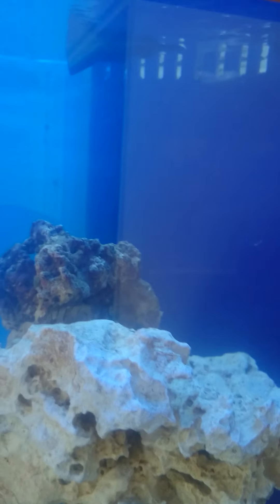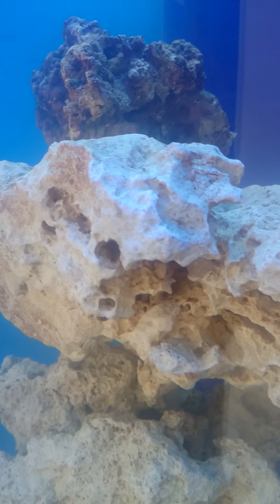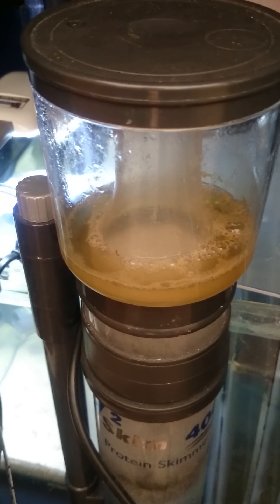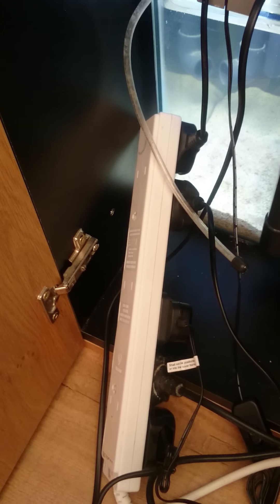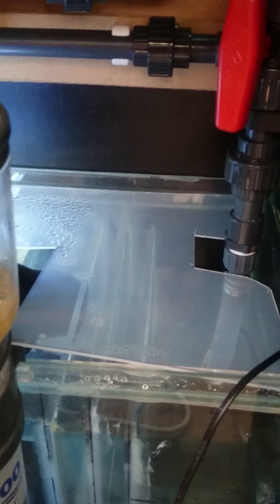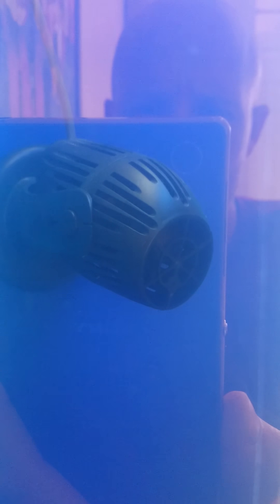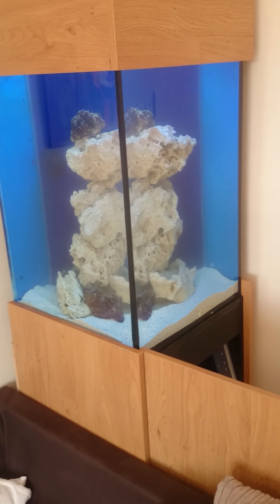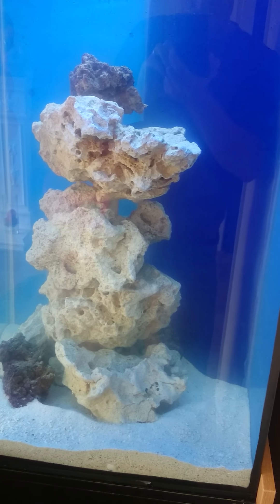UK reef tank build episode 5 cycling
Hi this is day 3 of the cycling process using the red sea mature pro kit.